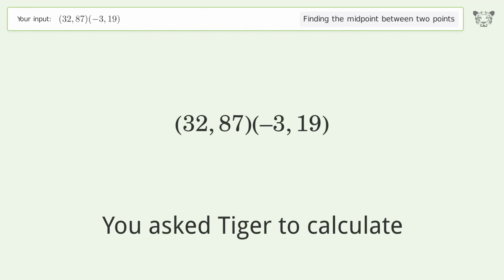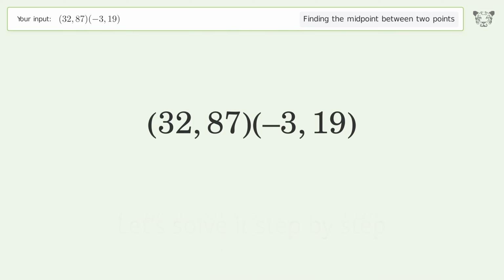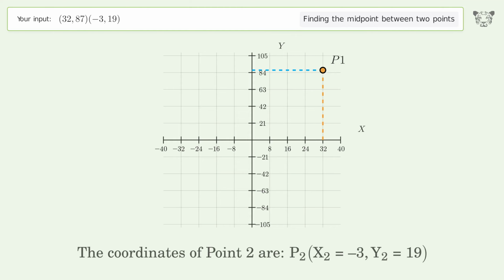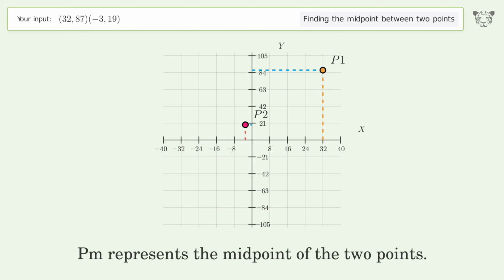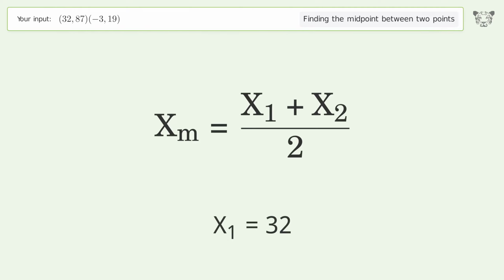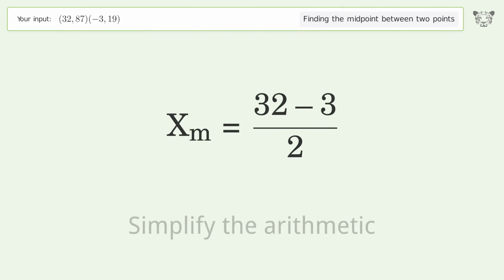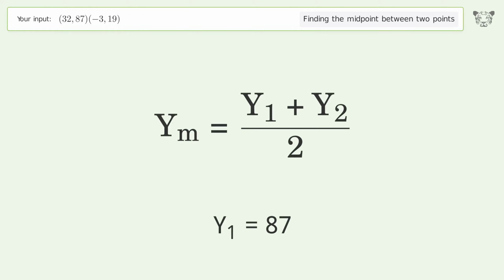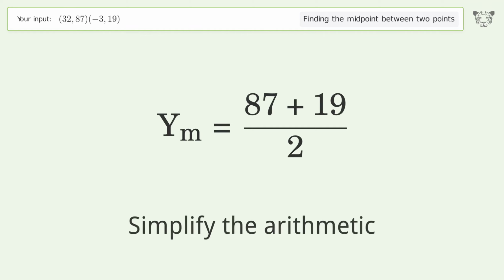Find the midpoint between two points p1 (32,87) and p2 (-3,19): Step-by-Step Video Solution